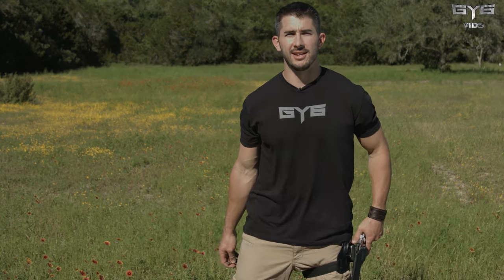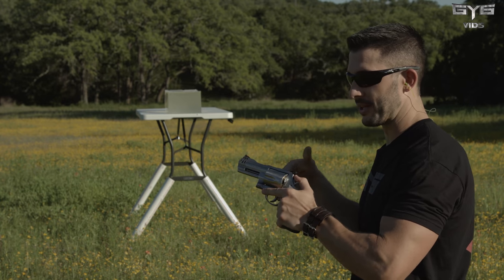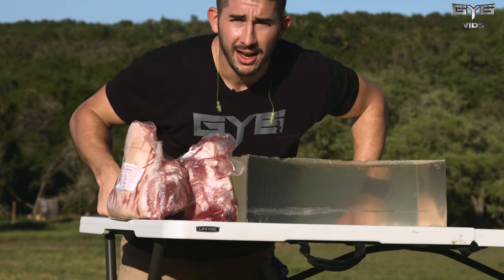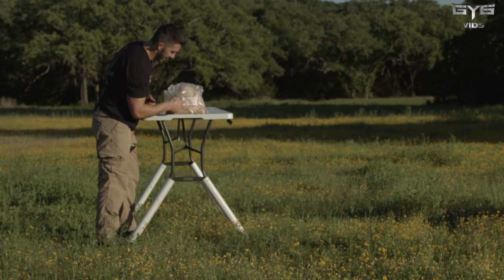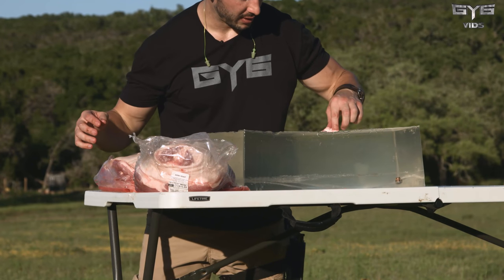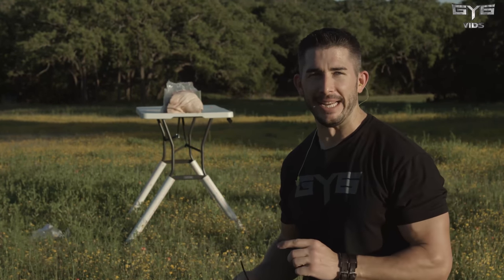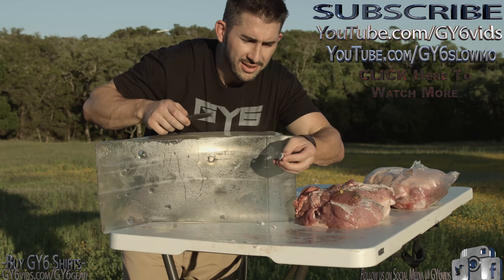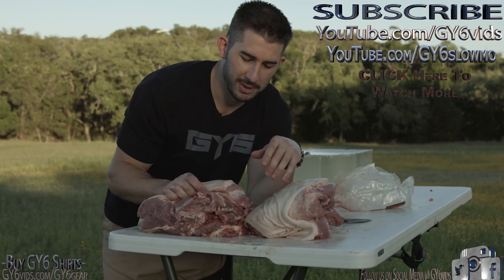Smith & Wesson 500 vs. Pork Shoulder ...HOLY CRAP!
Camera 1

Camera 2

Camera 3

Camera 4
Camera 5
Lens 1

Lens 2

Lens 3

Lens 4

Microphone 1

Microphone 2

Tripod 1

Tripod 2

Gear Case 1